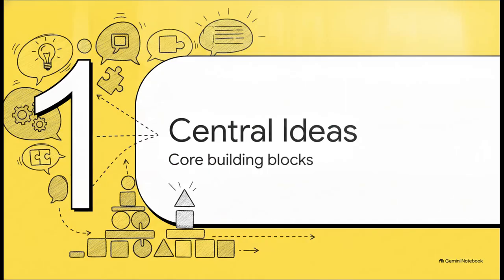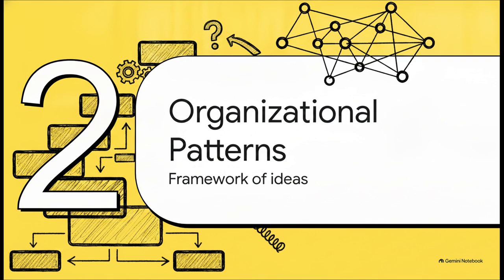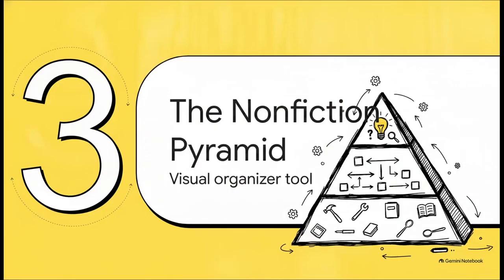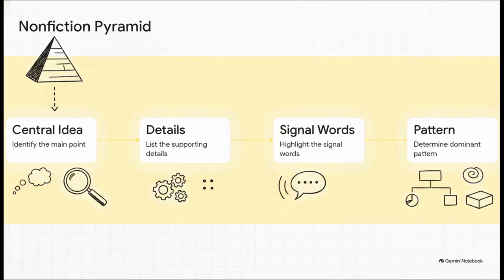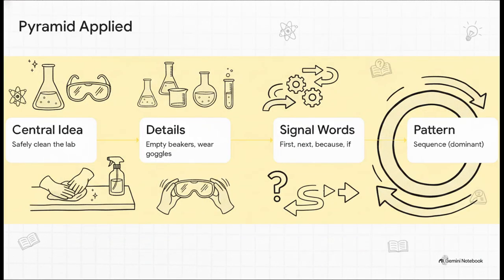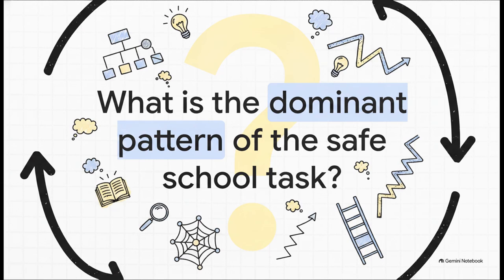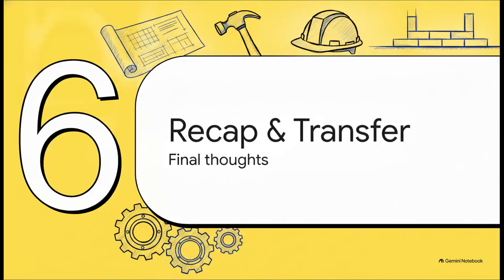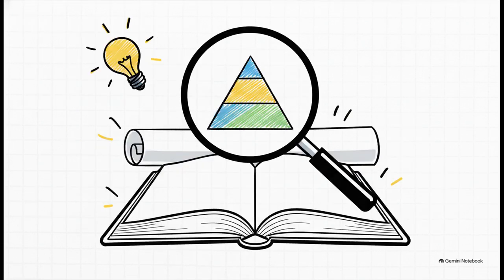Grade 8 English: Organizational Patterns in How-To Essays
Learn to find central and supporting ideas and identify organizational patterns like sequence in a how-to essay, with a nonfiction pyramid organizer.

Chapters:
0:00 Intro: deconstructing structure
0:37 Central and supporting ideas
2:02 Organizational patterns
3:14 Finding the dominant pattern
4:37 Self-check questions
5:56 Recap and transfer

Grade 8 English U03 L03 — Analyze Ideas and Organizational Patterns — How to Essay